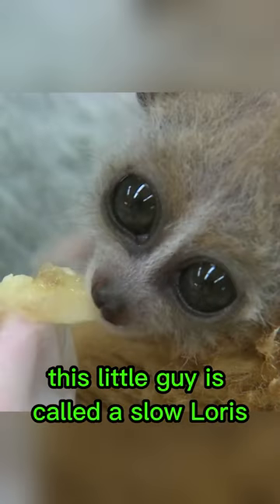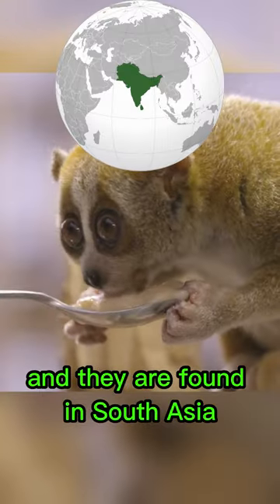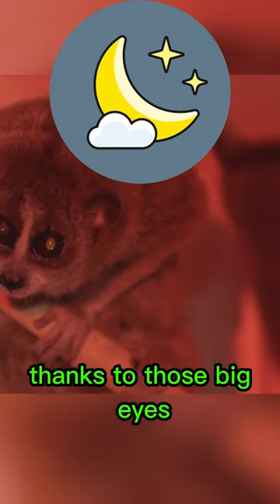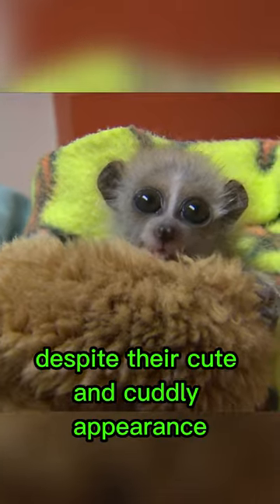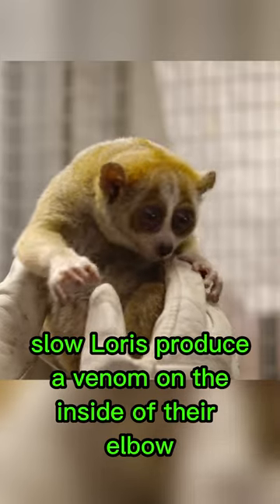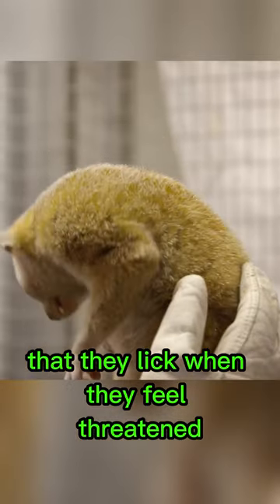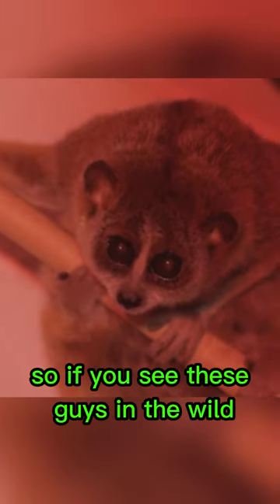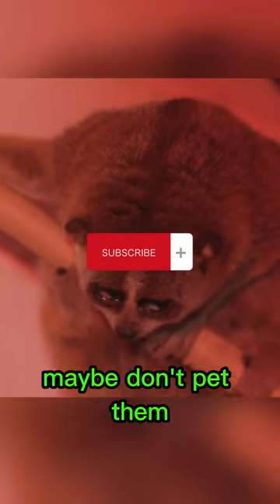Cute With A Dangerous Secret